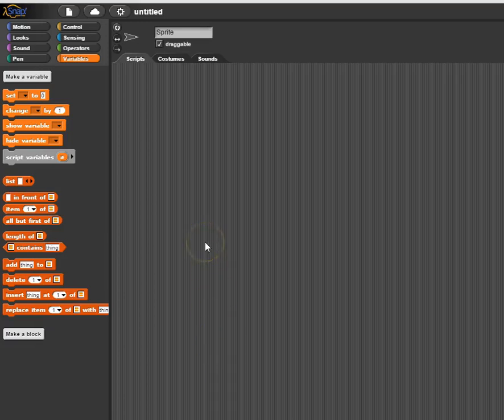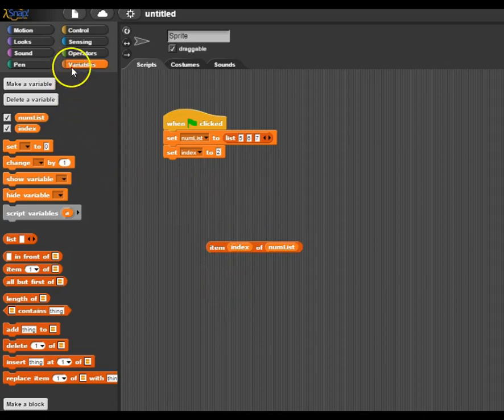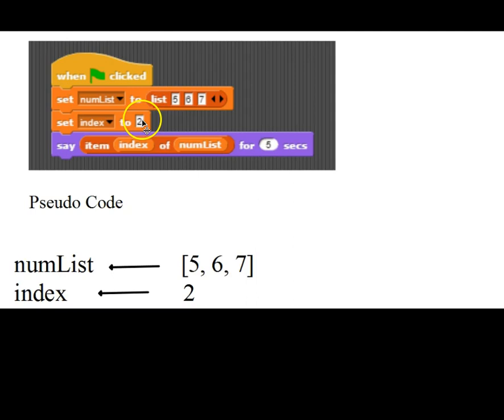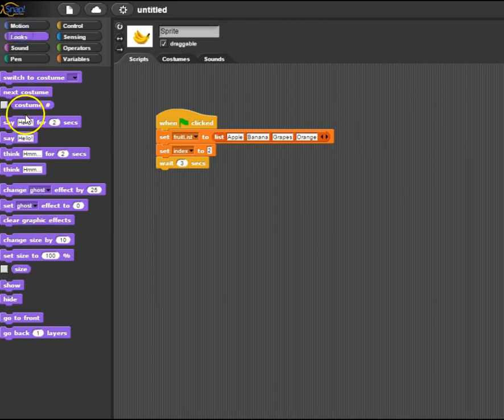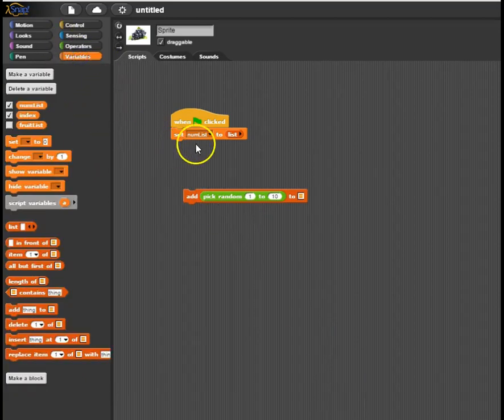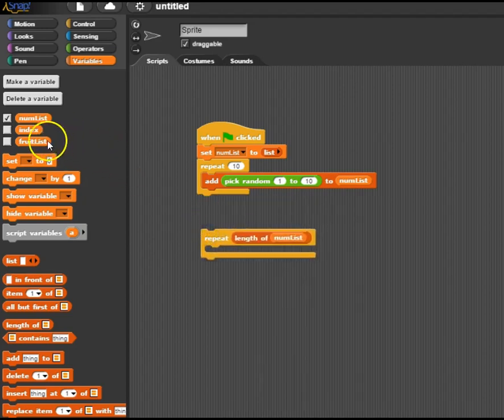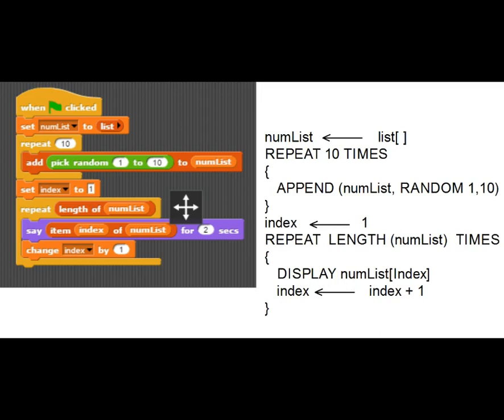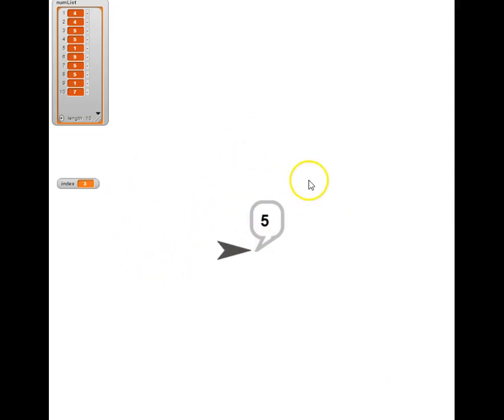CSP SNAP! Lists